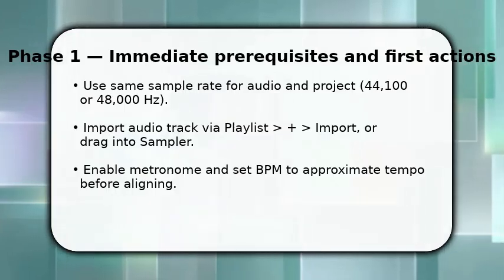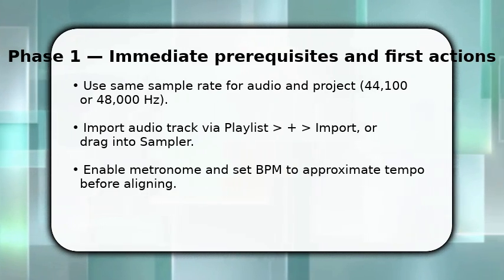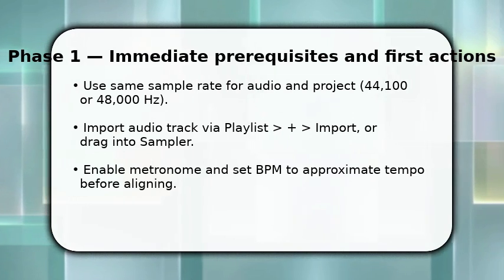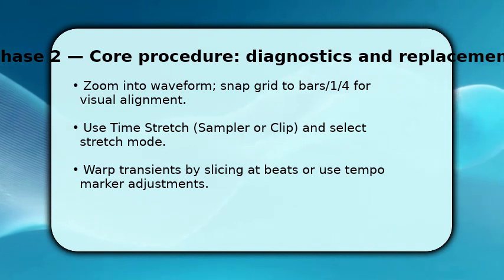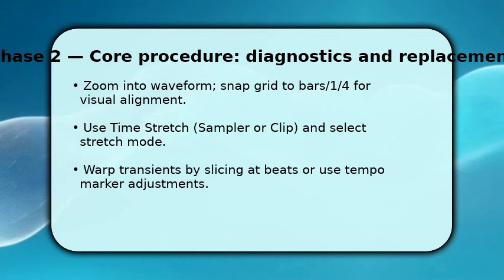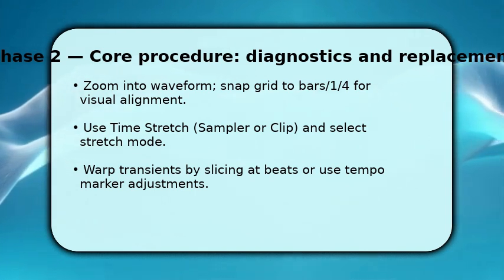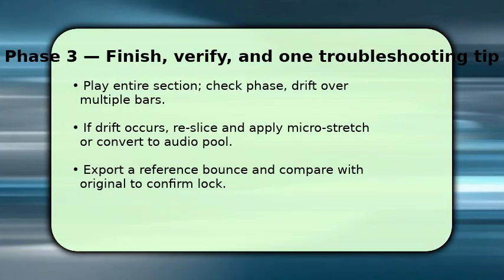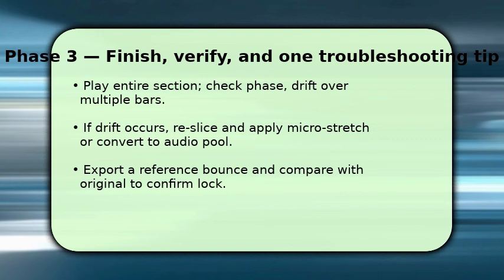How to Sync Audio in Fl Studio Mobile (only Way)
How to Sync Audio in Fl Studio Mobile (only Way) | 🔒 Surfshark VPN Deal — Stay private and secure. $1.99/mo + 3 Months Free ▸

Discover the exclusive method to sync audio in FL Studio Mobile, a crucial skill for producers on-the-go. This video tutorial guides you through each step of aligning your beats and samples perfectly within this powerful DAW.

FL Studio Mobile, sync audio, DAW tutorial, music production, beat alignment,